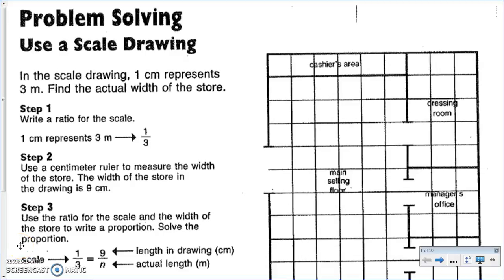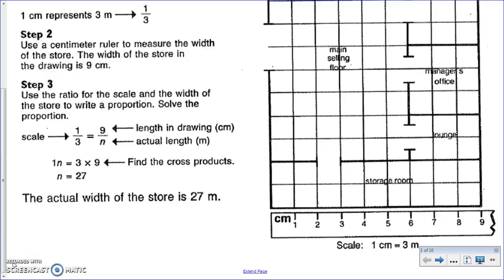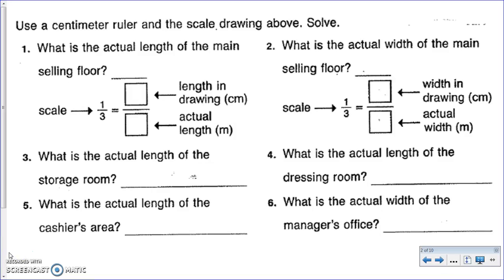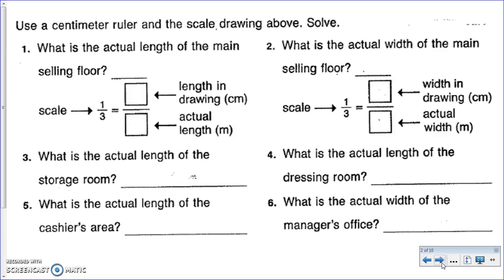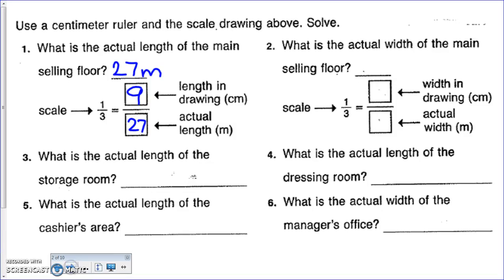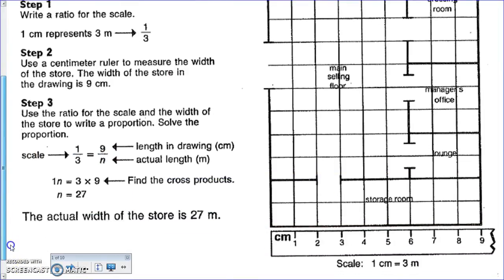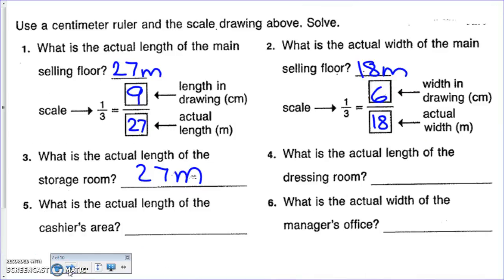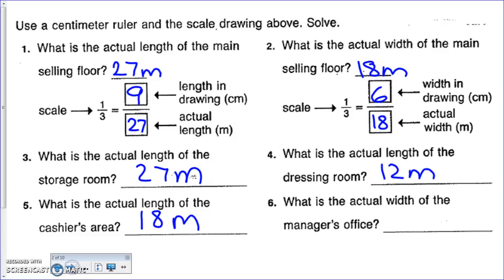Use a Scale Drawing